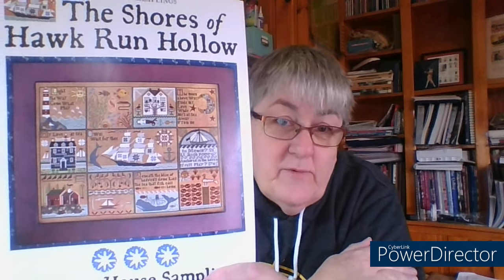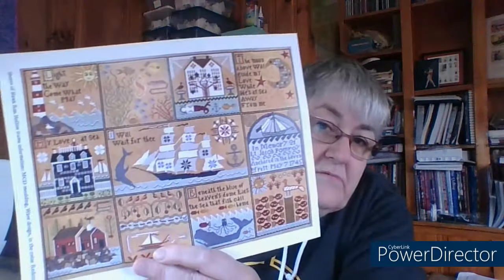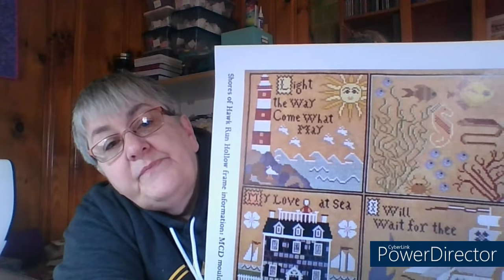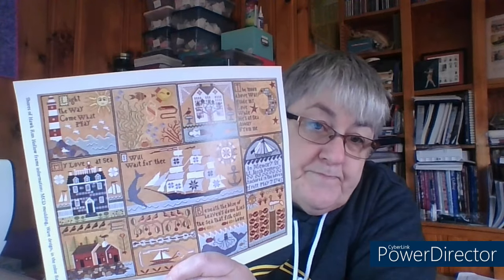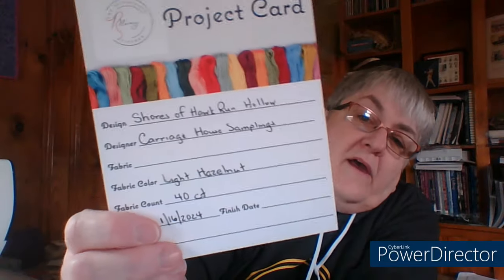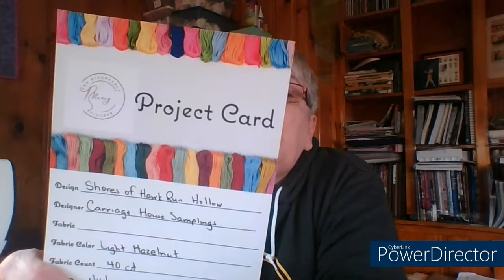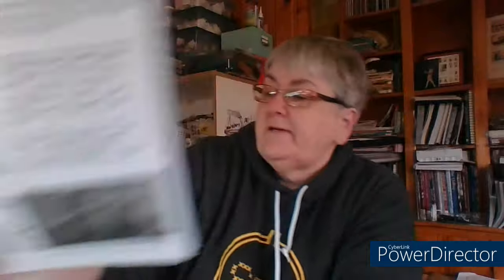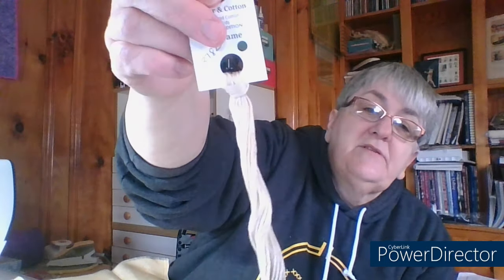Shores of Hawk Run Hollow SAL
Also, click on the bell to receive notfications of when I post my videos.

Facebook Group:   The Disorderly Stitcher (You must answer all of the questions)